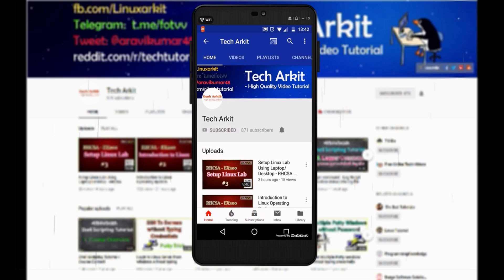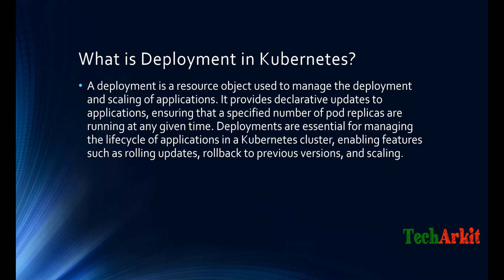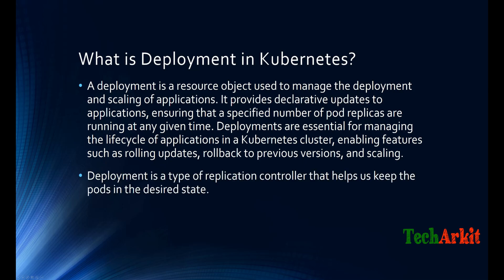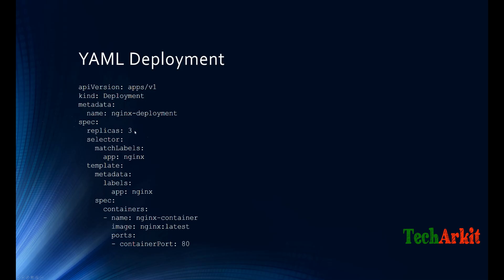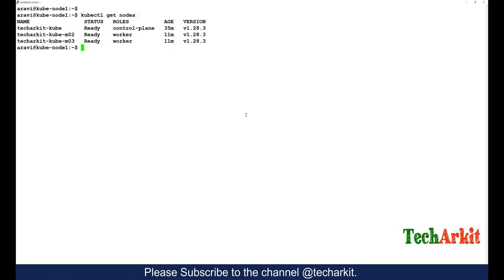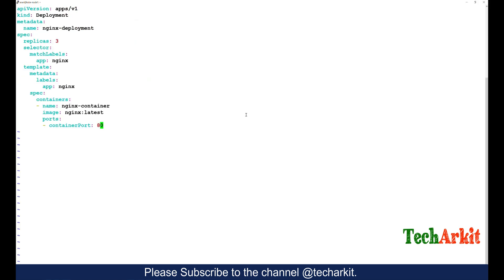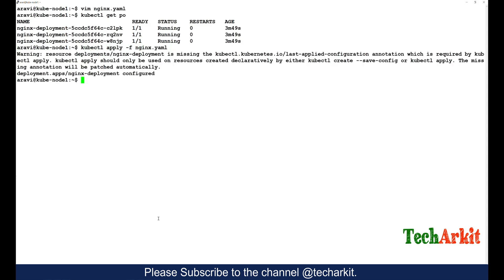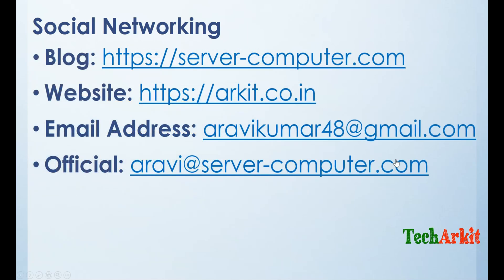Kubernetes Deployment Explained | Tech Arkit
In this video, we explore Kubernetes Deployment, explaining how deployments work, why they are used, and how they help manage and scale containerized applications efficiently. Perfect for beginners looking to understand Kubernetes fundamentals.